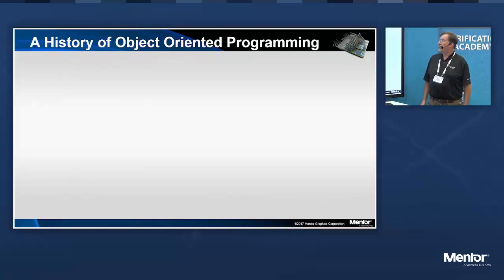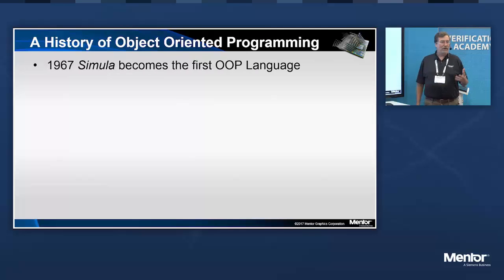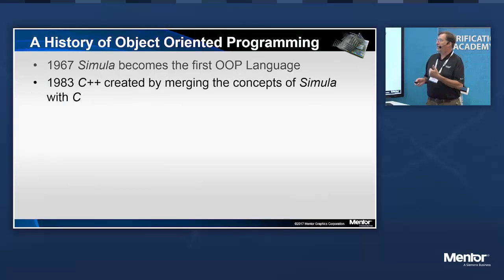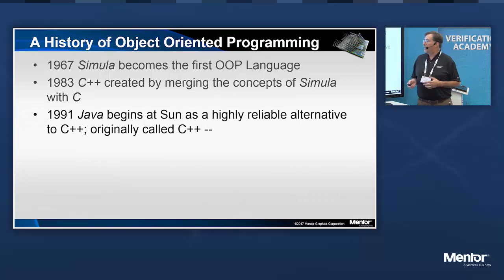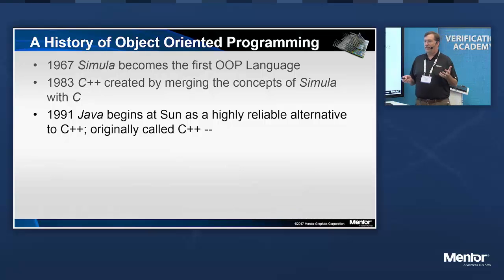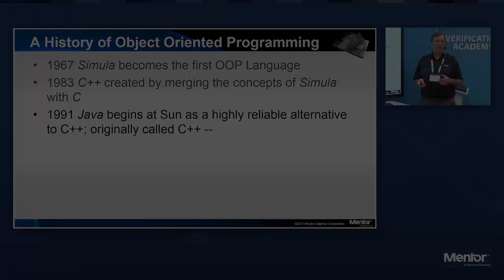SystemVerilog OOP Basics used in UVM Verification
Join Dave Rich for short preview of his Verification Academy DAC Booth Theater session entitled, "SystemVerilog OOP Basics used in UVM Verification".

The entire session can be viewed on the Verification Academy